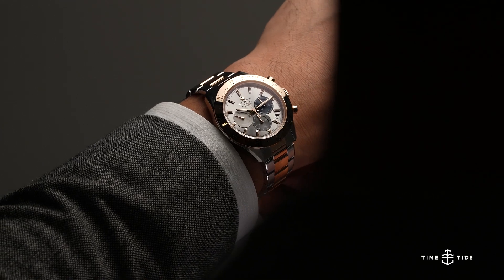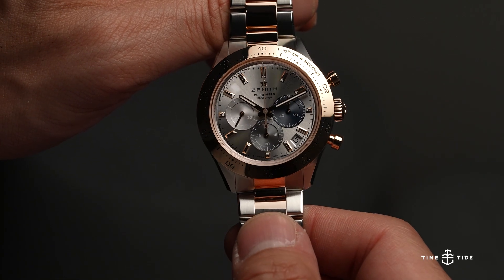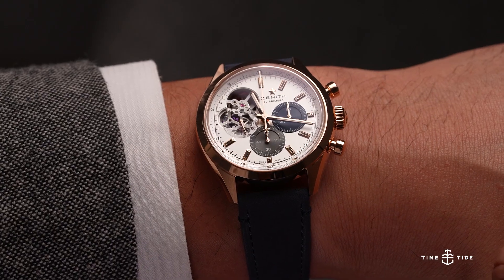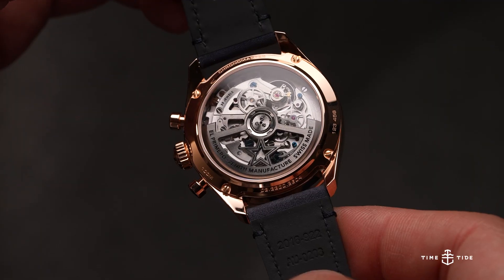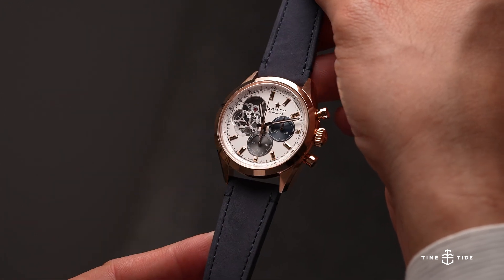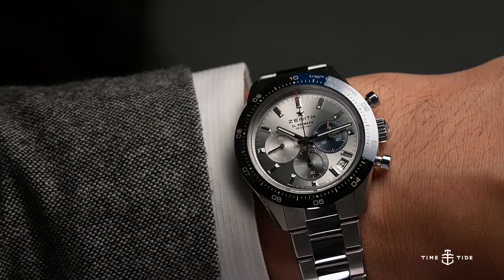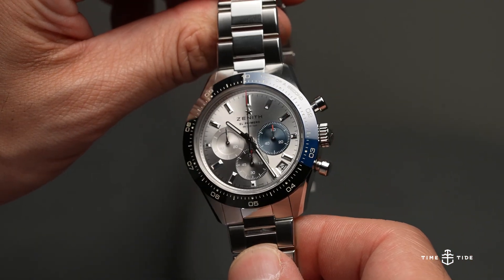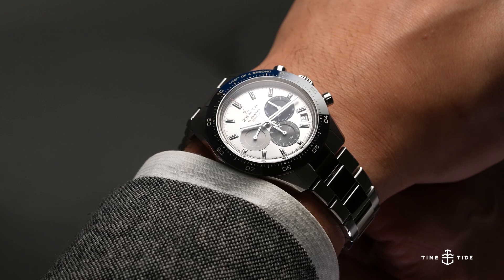Zenith doubles down on the Chronomaster Sport line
Last year, Zenith’s Head of Product, Romain Marietta admitted he was "shocked" by the runaway success of the Chronomaster Sport. “We knew it would be big, but not this big,” he told us. Frankly, at Time+Tide we were less surprised by the wave of excitement engulfing this ceramic-bezelled beauty. After all, Zenith had effectively created the ultimate everyday sports watch with almost perfect proportions. The colour sub-dials ensure it's an extremely distinctive chronograph, but it's also astonishingly well finished with many of its components multi-faceted for extra visual pizzaz. The goods news? Now Zenith are doubling down on the Chronomaster Sport line as Zach and Ricardo explore in this video

The Chronomaster Sport lineup has introduced some bold new variations that are bound to spike interest. The Boutique Edition features a super-cool tricoloured ceramic bezel with the colours aligning to the grey, anthracite, and blue subdials by position. All of it pops perfectly against the silver sunray dial, and the entire effect is very fetching.

If you want a bit more razzle-dazzle, Zenith have also introduced a two-tone timepiece.  Counterpointing the silver sun-ray dial, rose gold glints off the handset, indices, bezel, crown, pushers and the bracelet’s polished centre links. Put these details together and it delivers a head-turning look.

Last but certainly not least, Zenith have really sexed up the offering with a version that comes in solid rose-gold. Whether you choose the black lacquered or matte white dial, it packs a high-impact punch. The black dial in particular makes the different hues of those tri-coloured sub-dials really stand out.

Specs for the new models are largely the same as the initial steel releases: 41mm case, El Primero 3600 movement that measures blazing 1/10 second increments, a 60-hour power reserve, and those divine grey, anthracite, and blue subdials. Rest assured, the Chronomaster Sport's hype train isn't slowing down any time soon.

MB01XQBSNZMC0QG